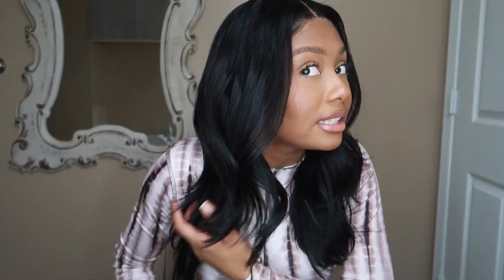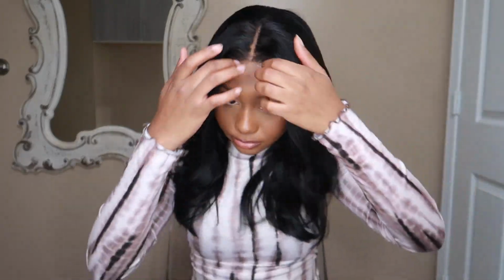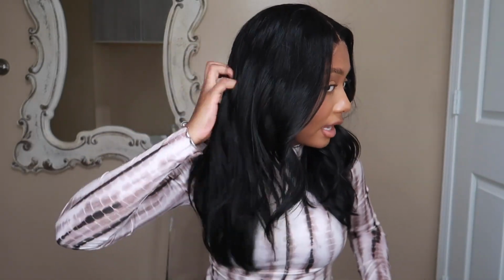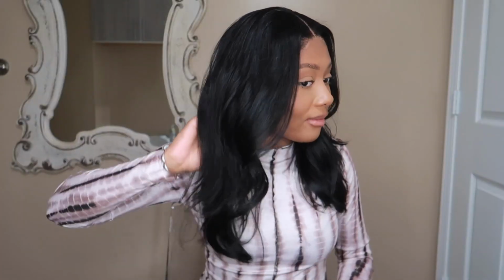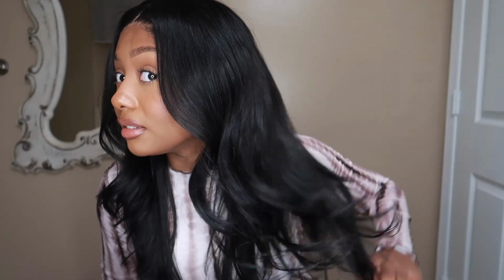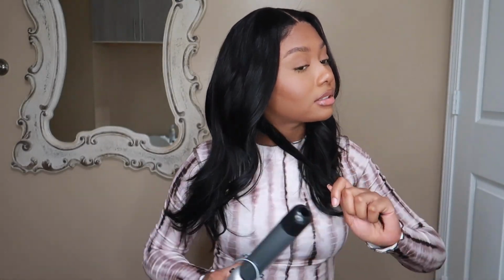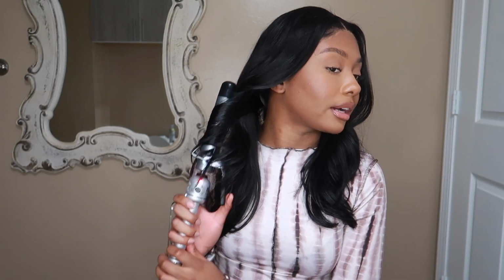Super Realistic & Flawless Body Wave Lace Front Wig | Beauty Forever Hair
I’m Using: Body wave 13*4 lace wig 24inch 150% density

Flat Iron
Biosilk Hairspray